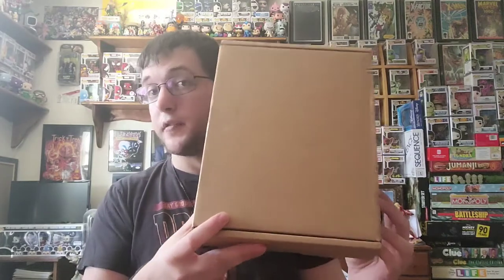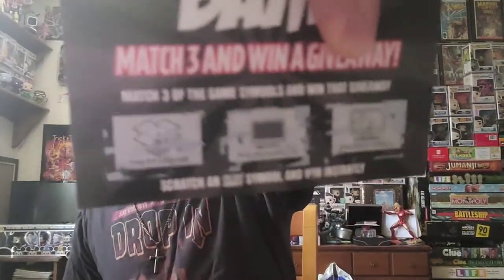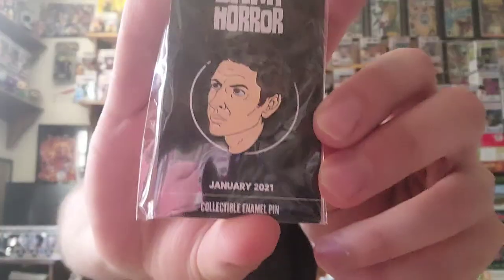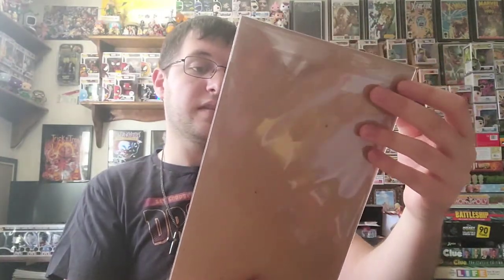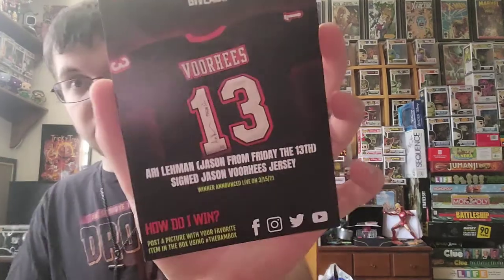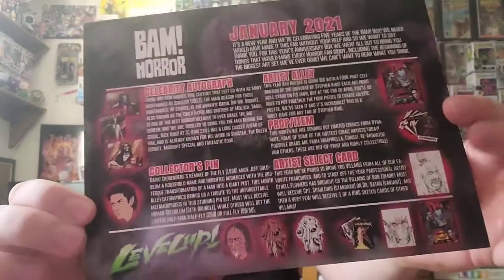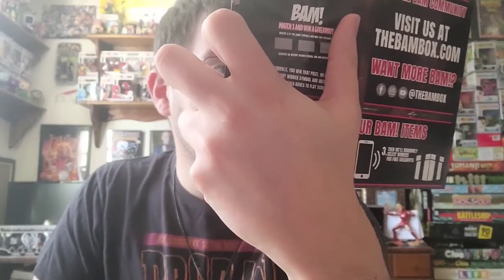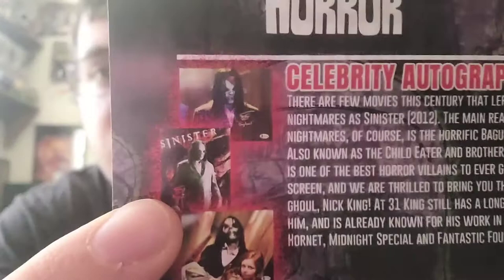Unboxing January 2021 BAM Horror Box -Amazing Auto!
Here is my first BAM Horror Box of the year. What are my thoughts so far? Amazing! The art prints and auto in this box are fantastic. Take a guess what's inside!?

Check out the links below to my social pages, subscriptions I purchase, as well as visit the Tseries_Showcase eBay page: